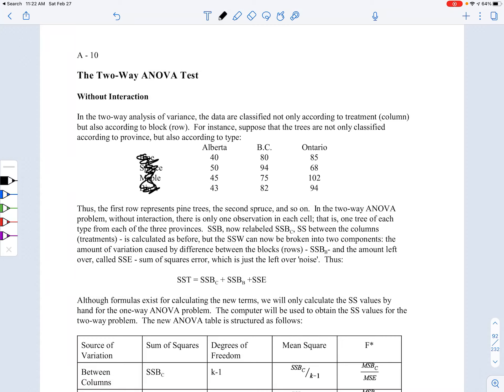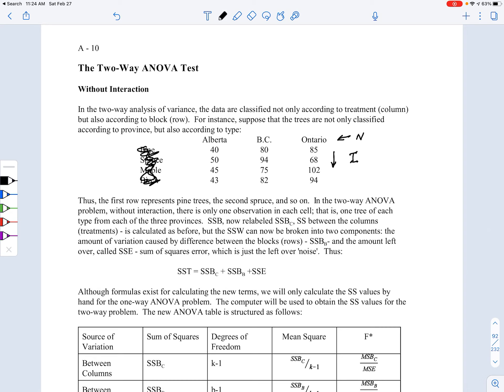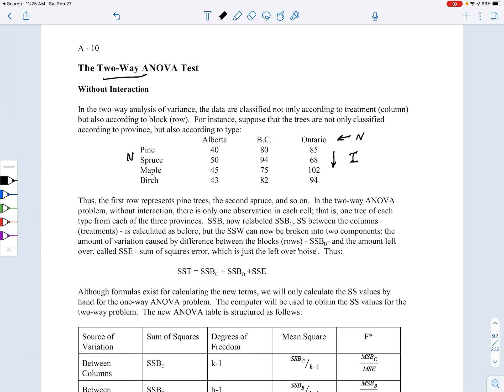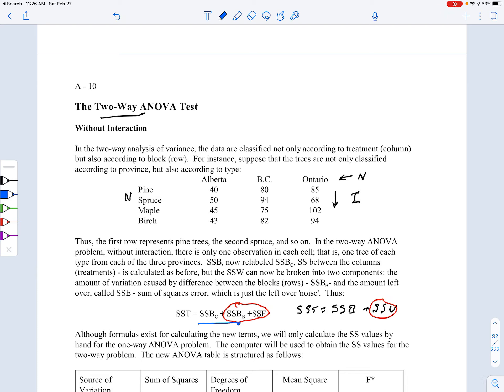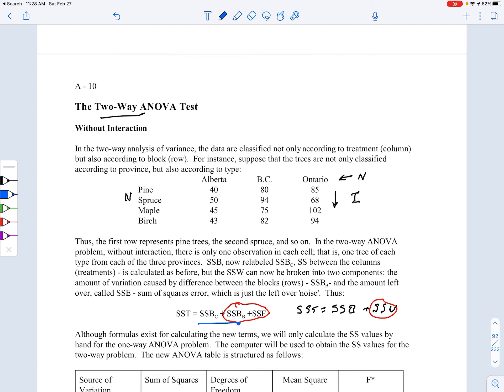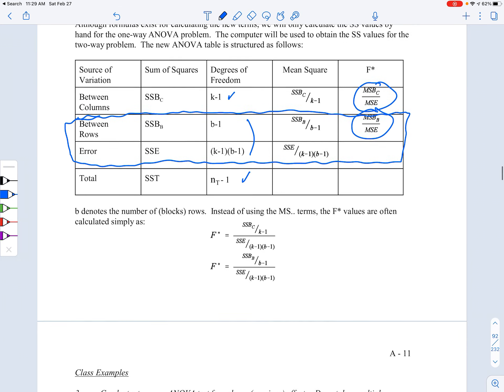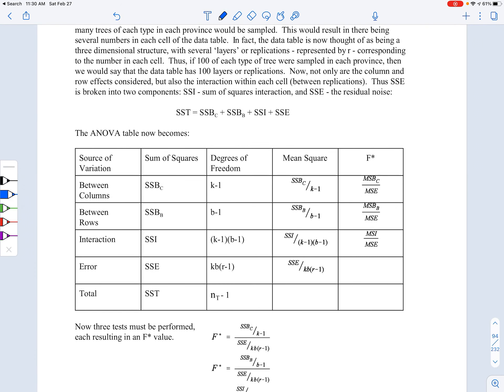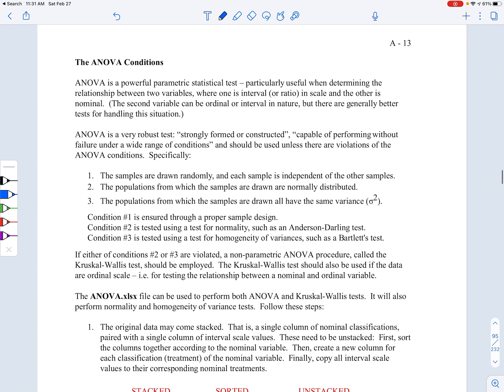BUS 307 A10 - A12 (W21)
This video gives us a look at Two-Way ANOVA, from pages A10 to A12 of Unit A (Analysis of Variance) from the BUS 307 manual.